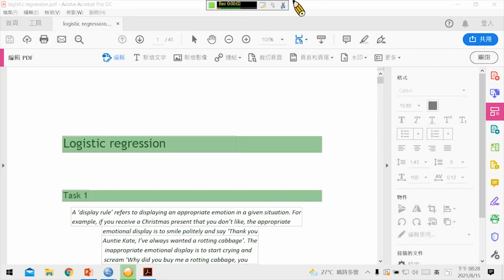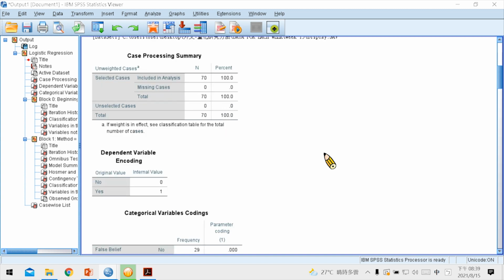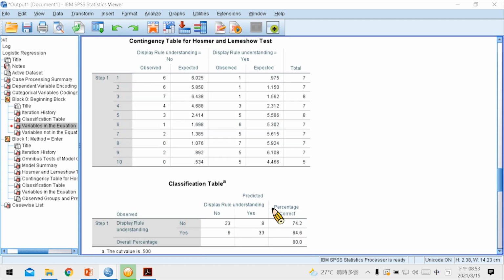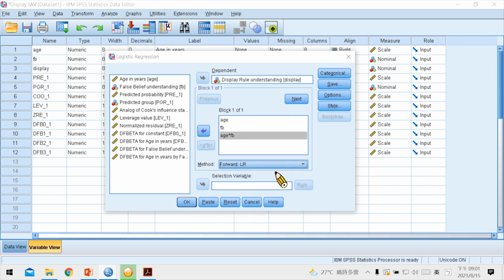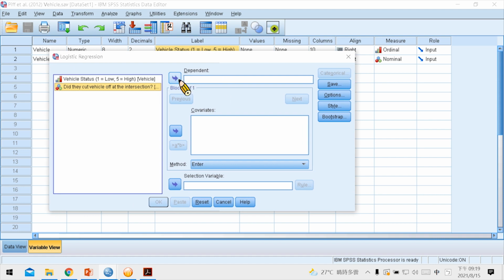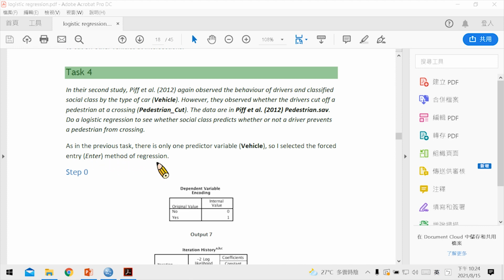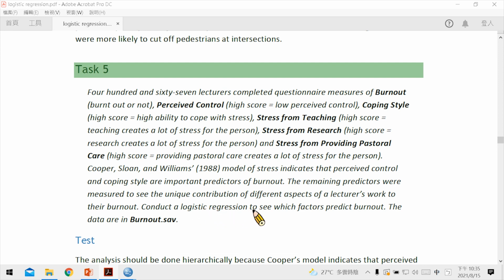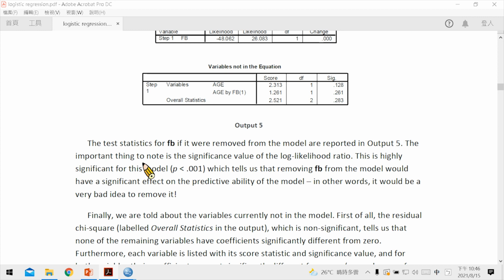18：Regression Analysis Model Building Part II 010